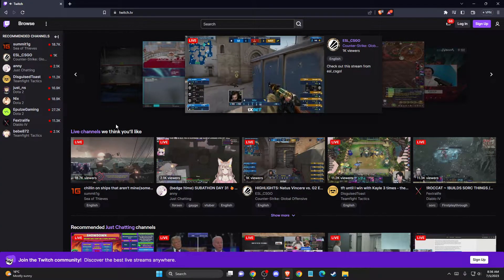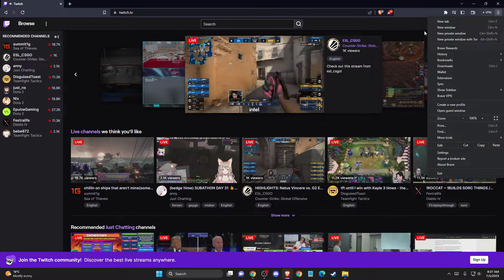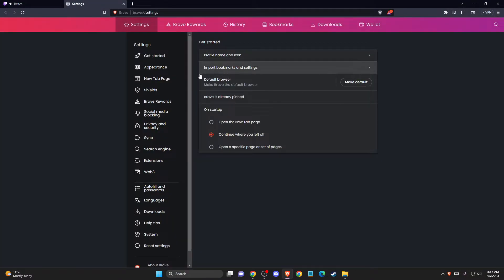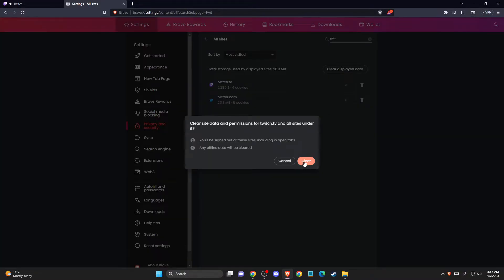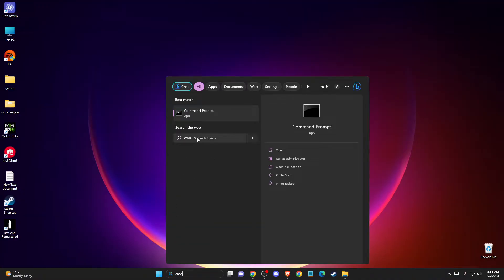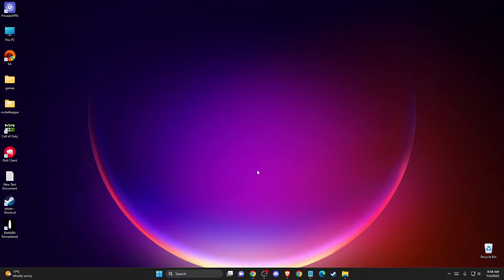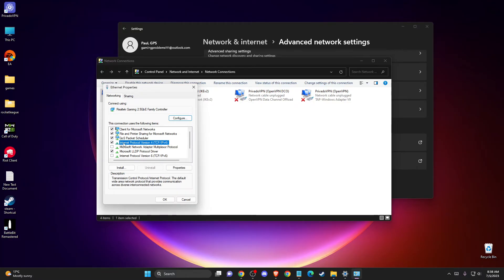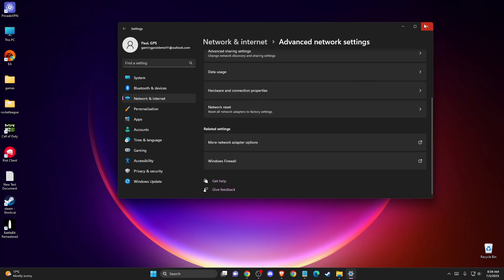How To Fix Twitch Black Screen & Loading Problems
In this video I will show you How To Fix Twitch Black Screen &  Loading Problems It's really easy and it will take you less than a minute to do it!